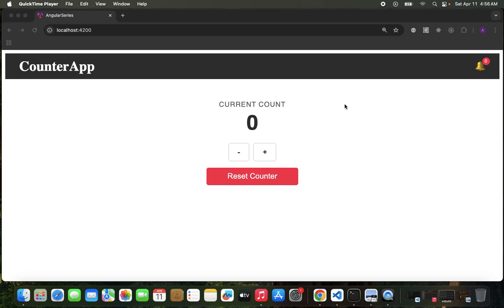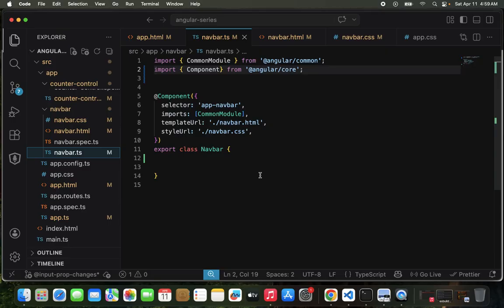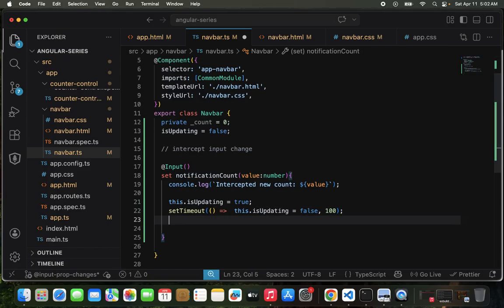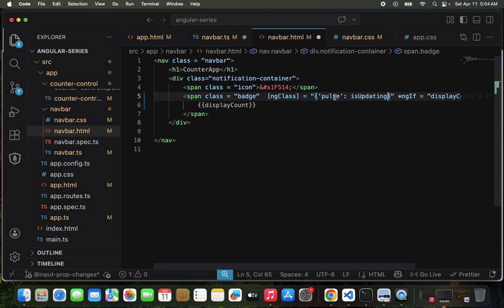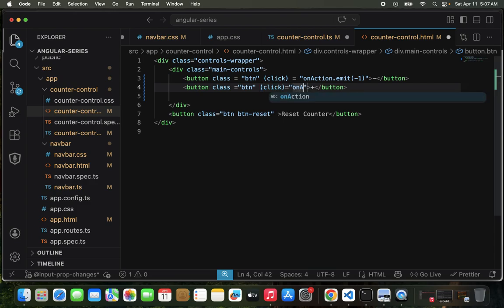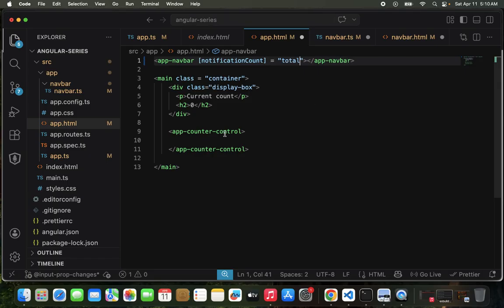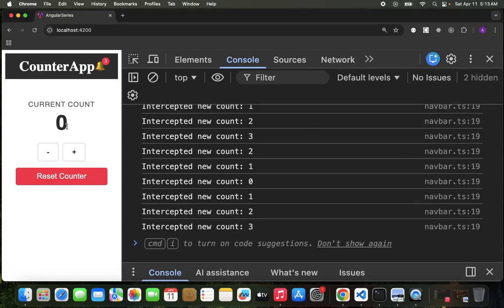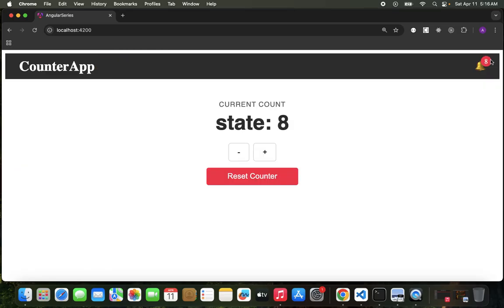Hybrid Pattern Intercepting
In this video, we continued with components communication using the hybrid pattern intercepting approach.